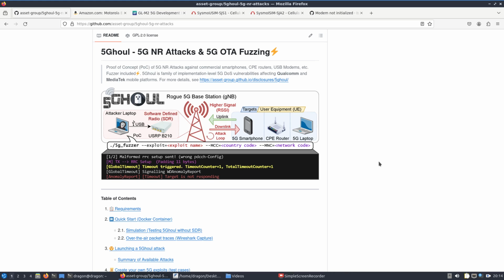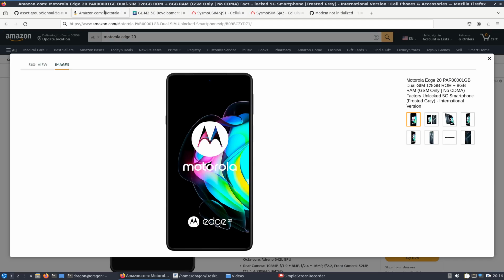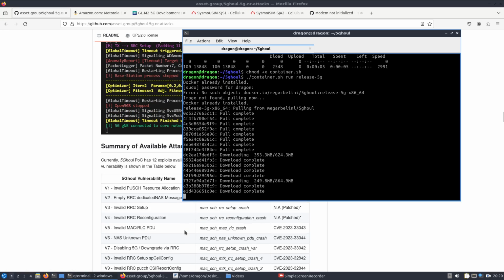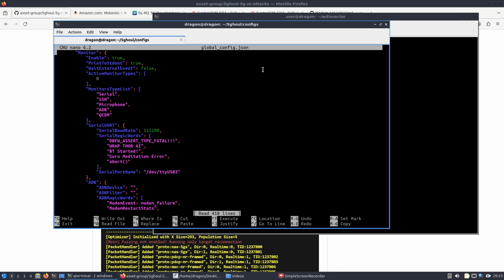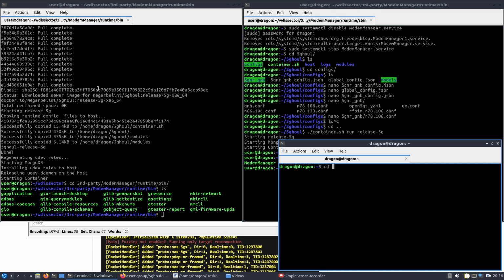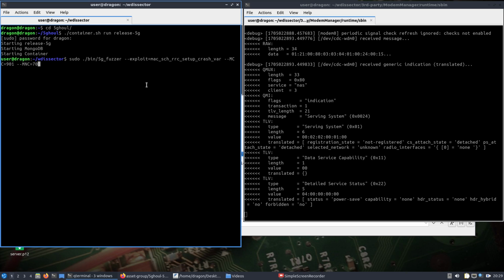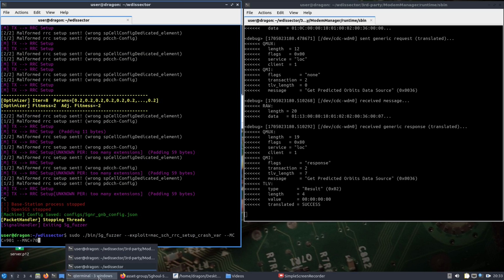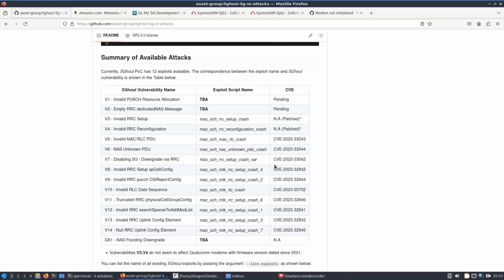WarDragon 5Ghoul: Setup for 5G NR Vulnerabilities and Security Testing (B210, GL-M2)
Join me in unraveling the intriguing realm of 5G security testing with the latest video on 5Ghoul! 👻 This Proof of Concept (PoC) delves into potential 5G New Radio (NR) attacks against smartphones, CPE routers, USB modems, and more. 5Ghoul represents a family of implementation-level 5G Denial of Service (DoS) vulnerabilities affecting Qualcomm and MediaTek mobile platforms.

I show the step-by-step process of setting up the WarDragon, a robust box equipped with DragonOS. Discover the ins and outs of installing 5Ghoul within a Docker environment, showcasing its capabilities with a quick demonstration of the attack process. While the WarDragon doesn't actually come with a B210, it can easily handle it.

For more technical details and insights, check out the disclosure

It's crucial to note that this content is intended for solo security testing research purposes. It is extremely import to conduct experiments in a controlled and lawful environment. This video aims to share details of my experience so far as well as shed light on potential vulnerabilities.